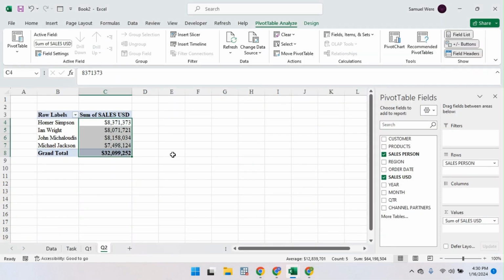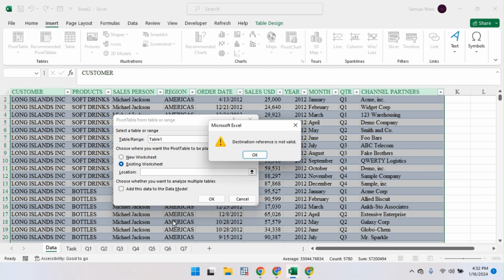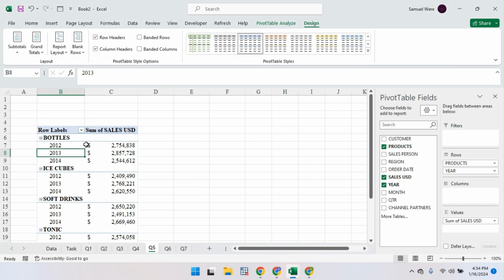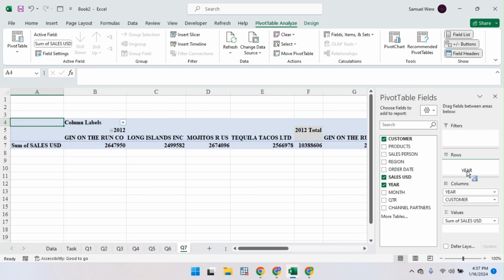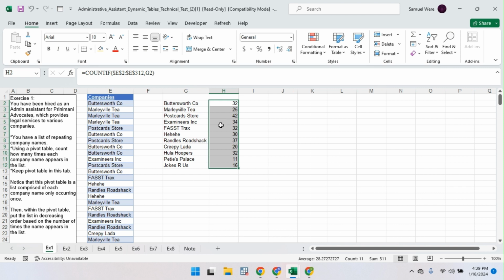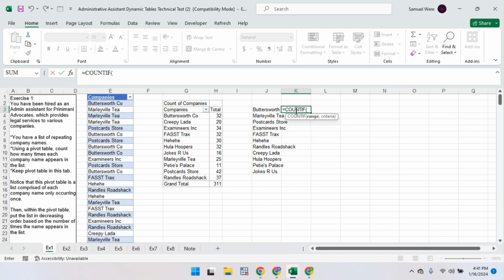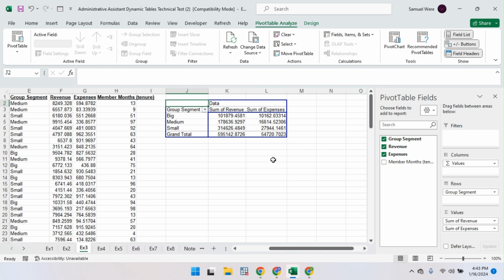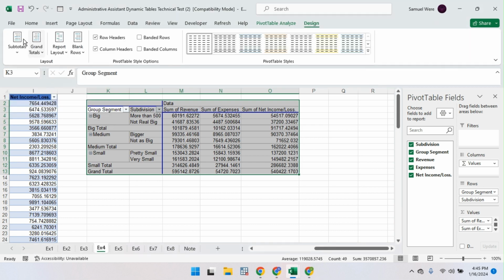EXCEL INDEX MATCH PIVOT PART TWO